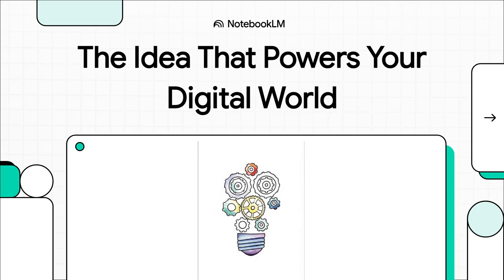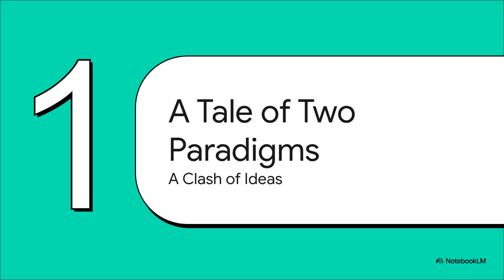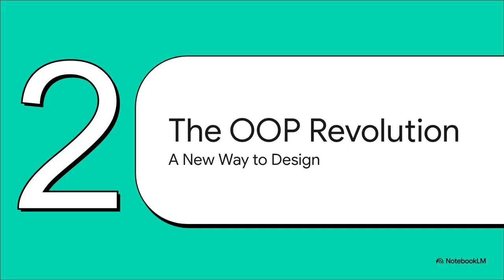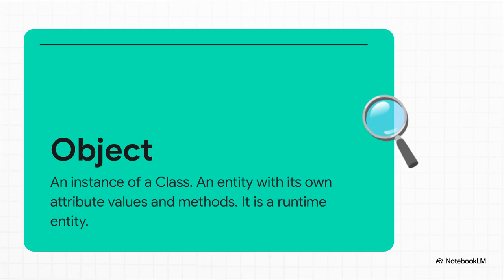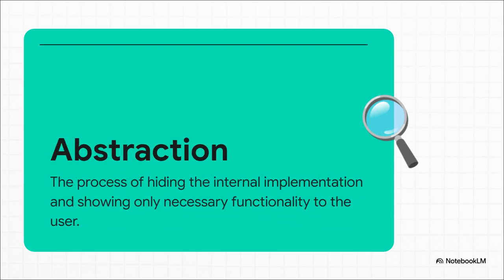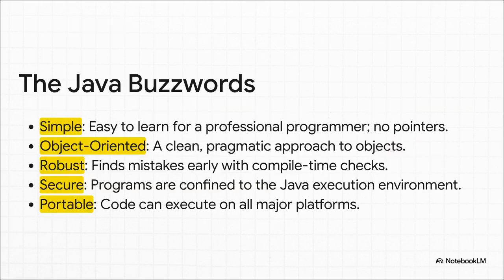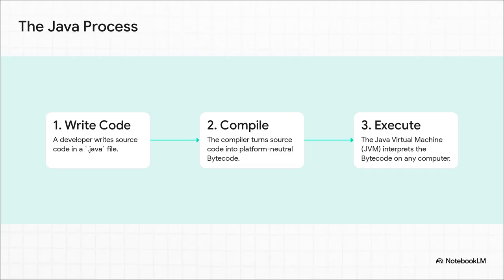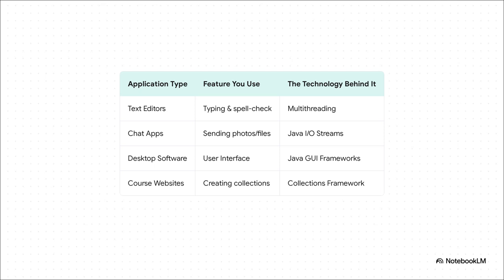The Idea That Powers Your Digital World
At JavaJolt, we believe that every great innovation starts with a powerful idea.
Our mission? To equip you with the coding skills, problem-solving mindset, and creativity to shape the digital world of tomorrow.

In this channel, you’ll find:
✅ Beginner-friendly Java tutorials
✅ Deep dives into Object-Oriented Programming
✅ Real-world coding projects & tips
✅ Insights that connect programming to innovation

The Idea That Powers Your Digital World isn’t just a slogan — it’s our promise to help you transform concepts into reality through the power of code.